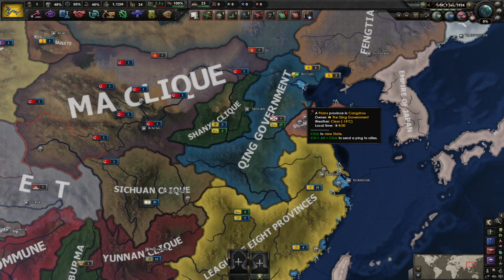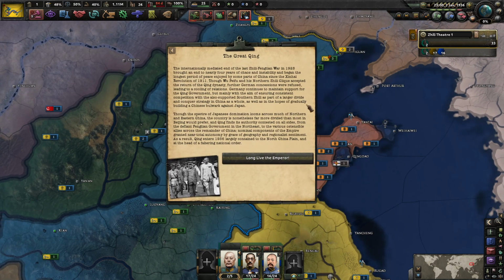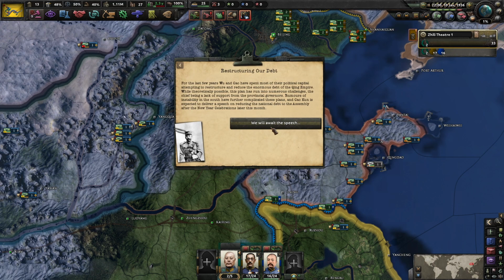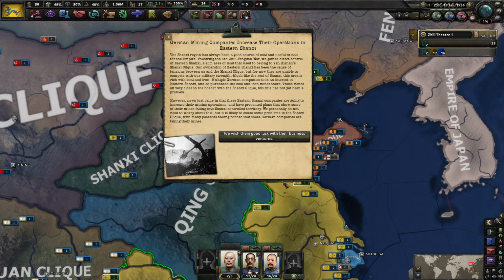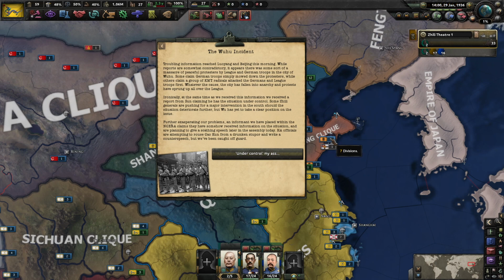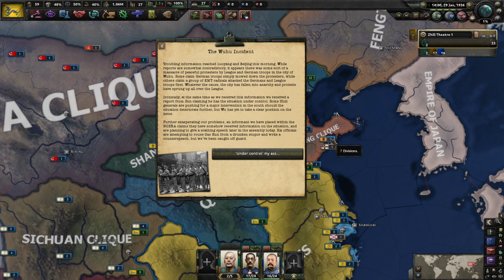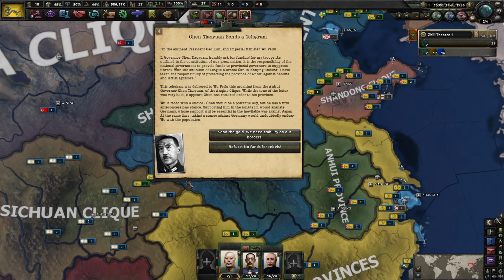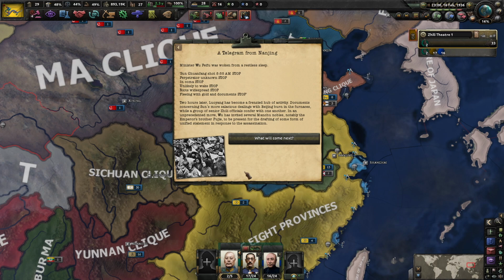China Is Falling Apart || Ep.1 - Kaiserreich Manchu Restoration HOI4 Lets Play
Mods (On The Workshop):

(Almost) No Experience For Division Design
Alternative Air Base Icons
Alternative Naval Base Icons
Coloured Air Force - Standard
Coloured Ship Icons
Coloured Theater Alert Icons
HOI4 - Texture Overhaul - Borders
Modifier Icons
Player-Led Peace Conferences
Puupi's White Font
Show Speed In Construction View
Strategic View Adjustments
Tool Pack
Unit Icons Revamped
WW's + Quam's Map